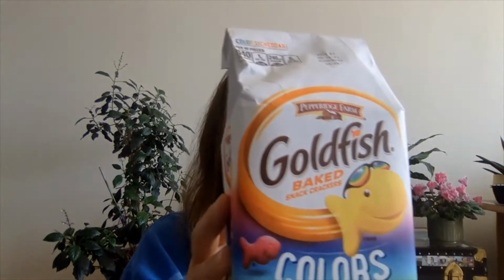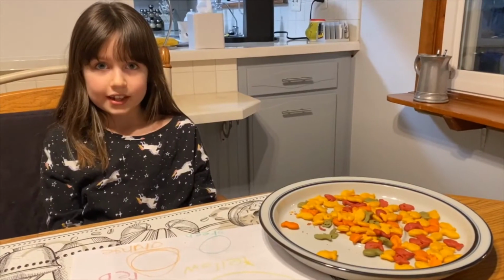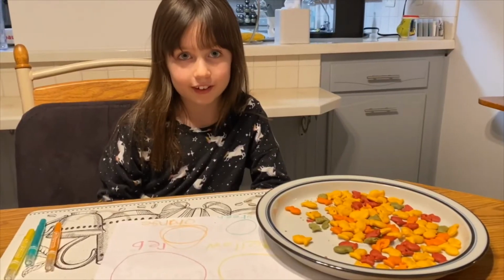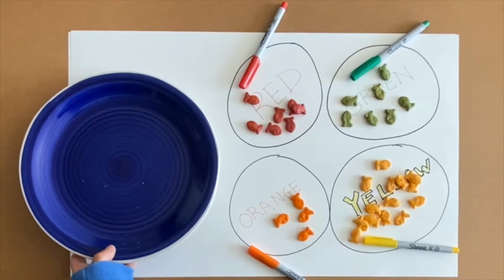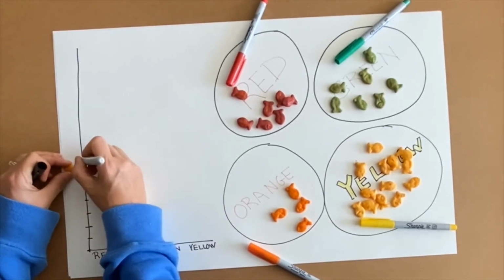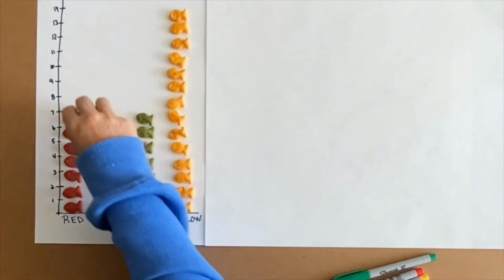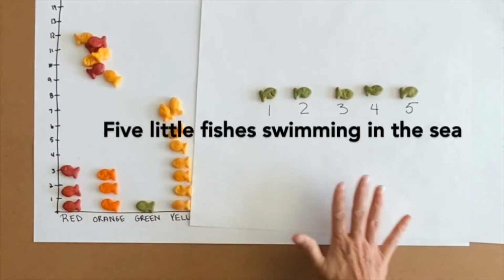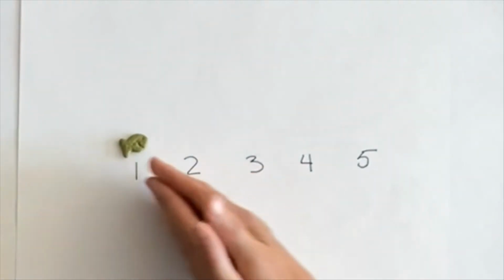EPIC Read Across America: One Fish Two Fish Math & More!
Thank you to our Colorado friend Linda for teaching us counting, sorting, patterns and more, all based off One Fish Two Fish Red Fish Blue Fish! For more videos and to support EPIC's literacy work,